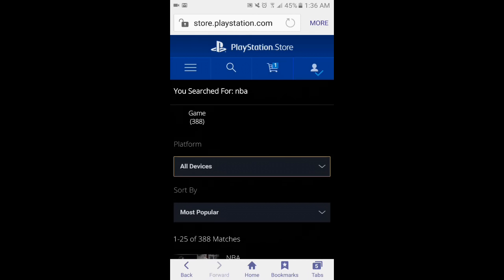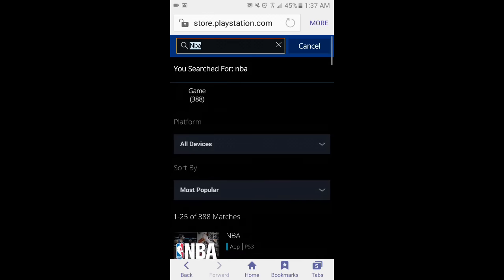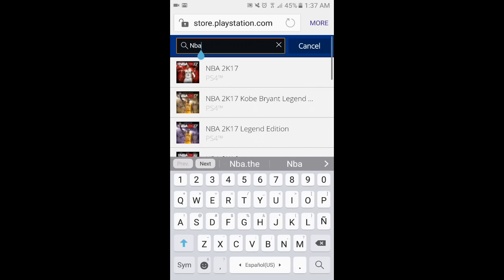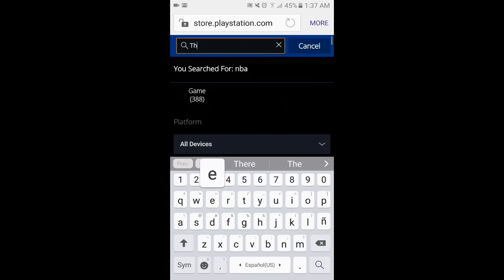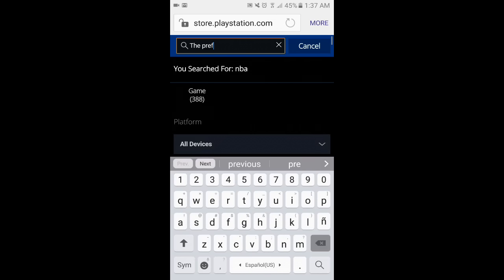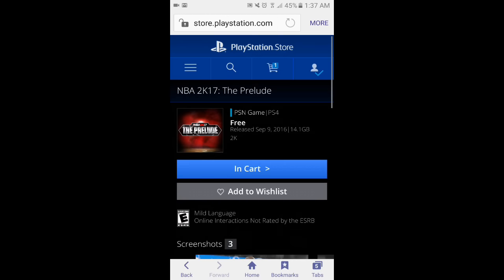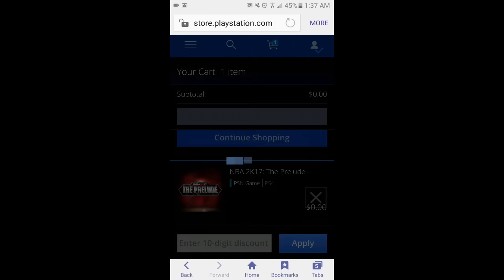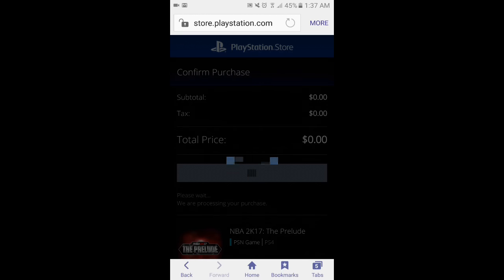How to download the prelude nba 2k17 PS4